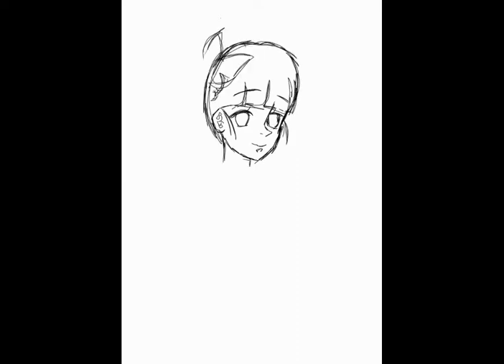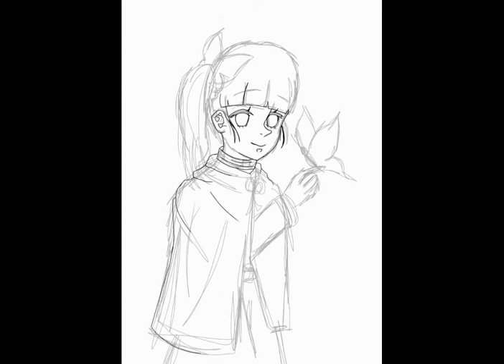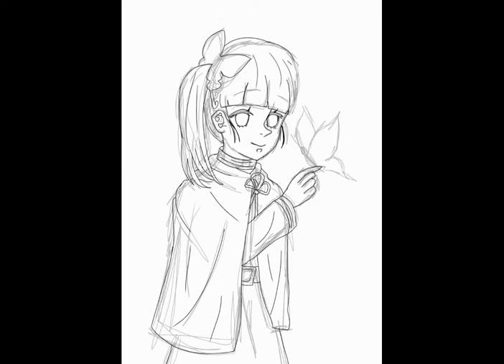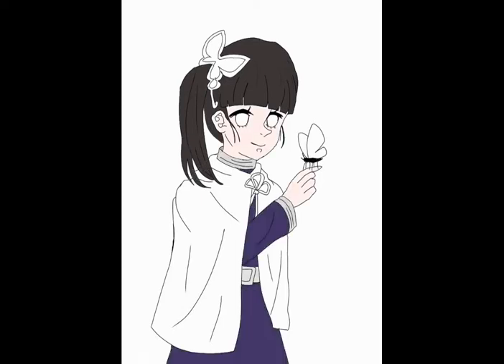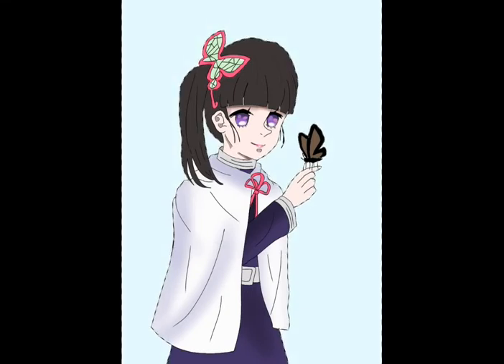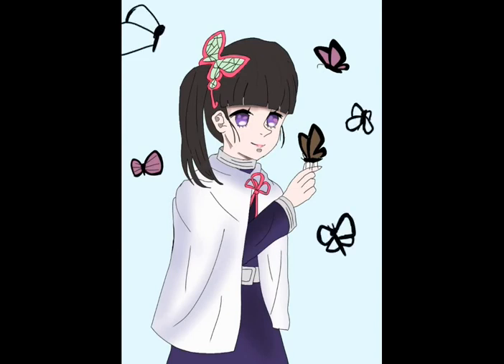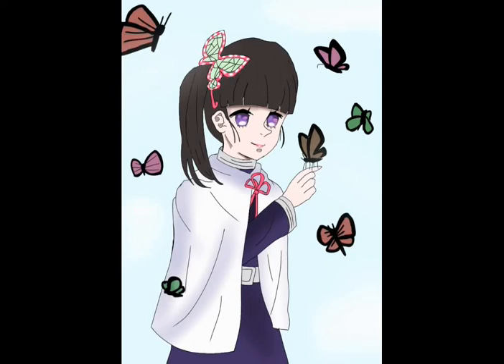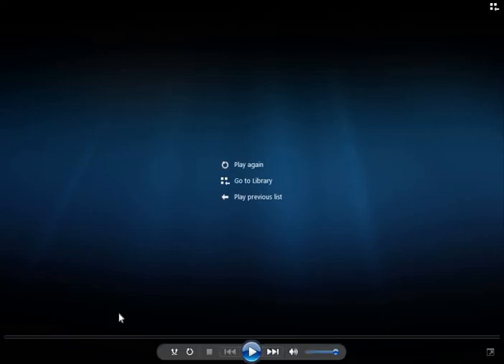Drawing Tsuyuri Kanao (Demon Slayer) on Ibis Paint X using finger for the first time!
In this video I am going to be drawing Tsuyuri Kanao on ibis paint x using finger! :)

Thanks to all the fans who suggested me this app as well!  ^V^/